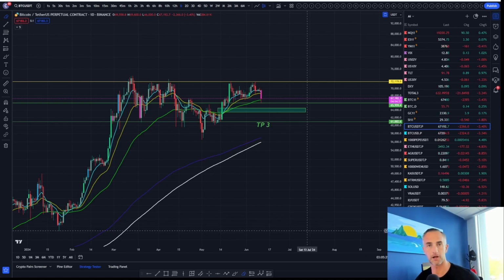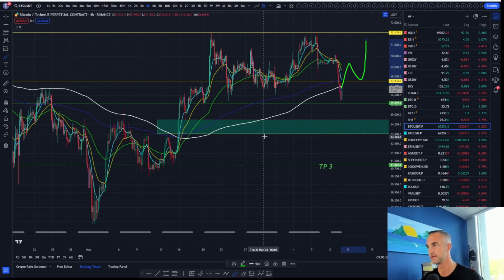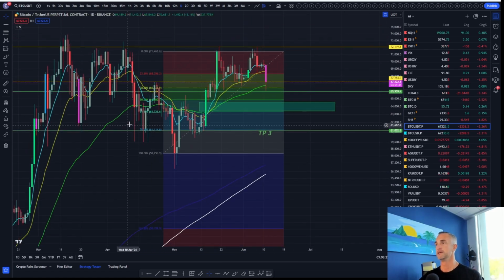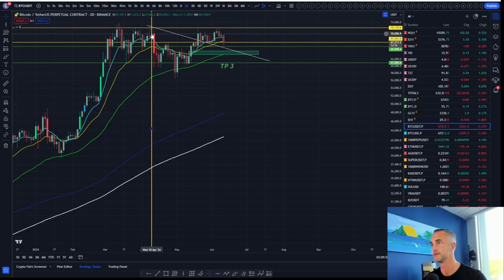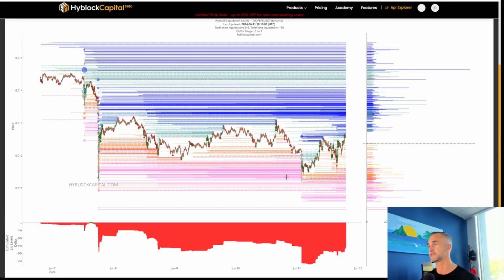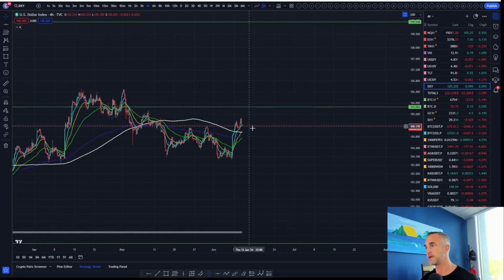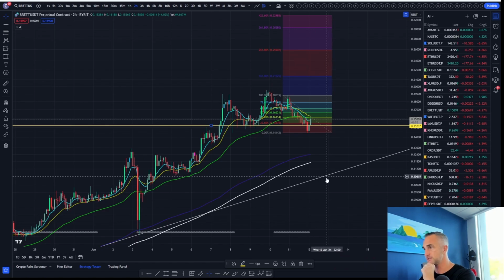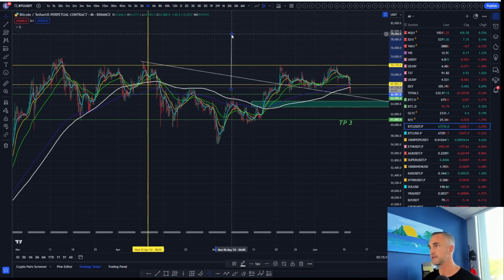Are You Ready for Bitcoin's Next Move? The Bullish and Bearish Predictions!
In this video, we delve into the bullish and bearish case for Bitcoin, providing a comprehensive analysis of its future prospects. Whether you're a seasoned trader or a curious beginner, understanding both perspectives can help you make informed decisions.